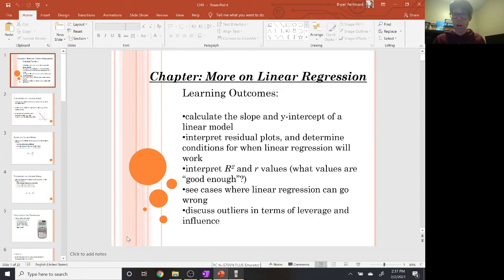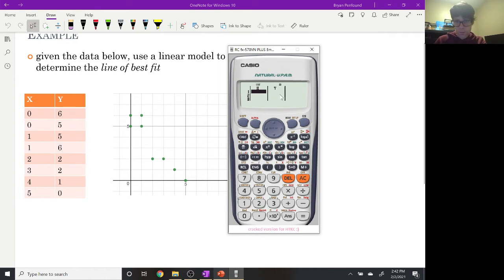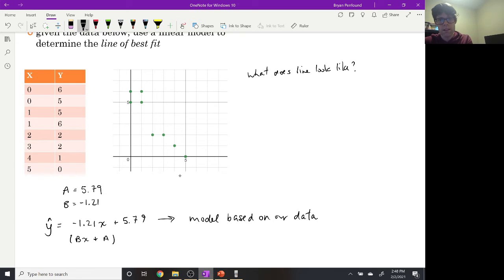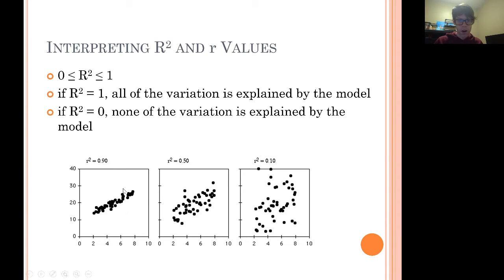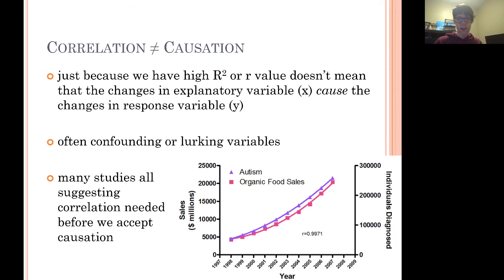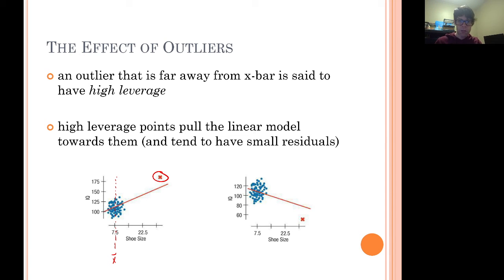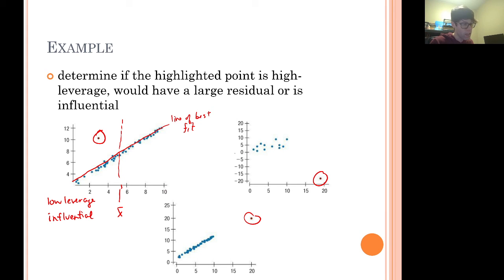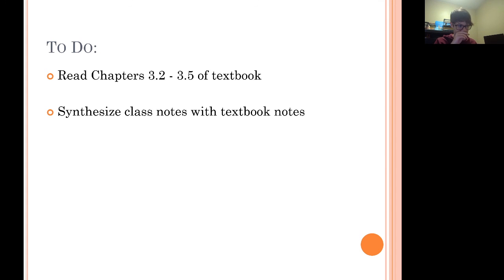More on Linear Regresion